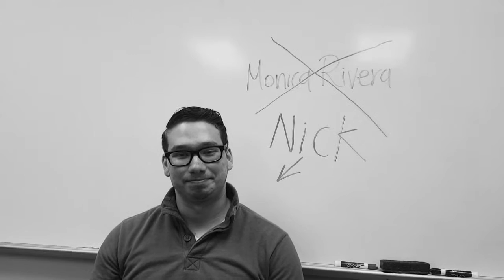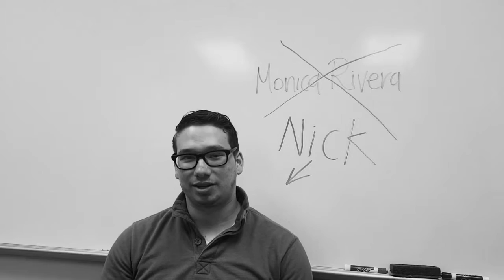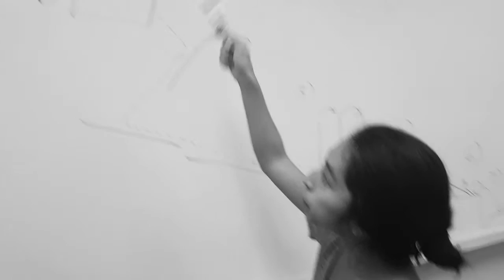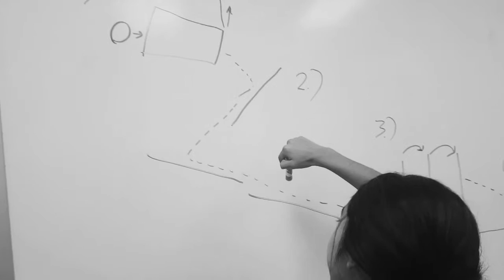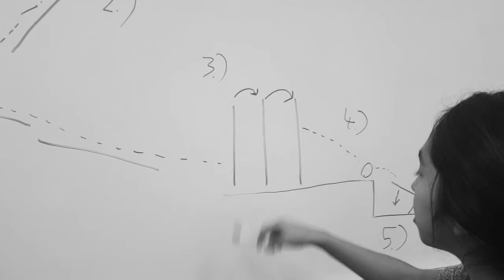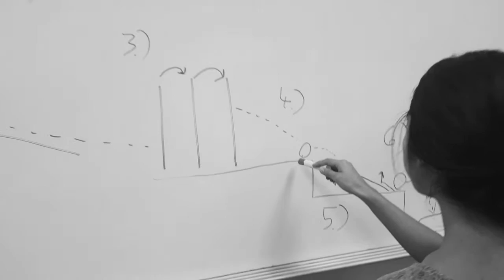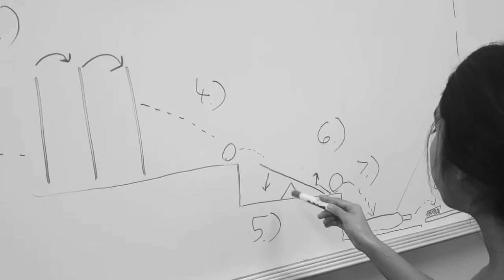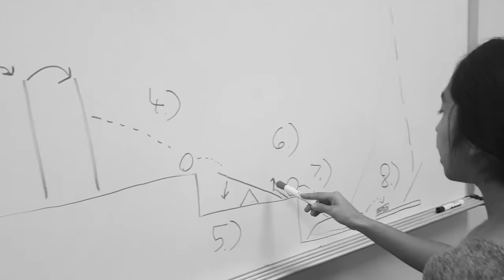Nicholas and Monica: Rube Goldberg Project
Rube Goldberg Machine by Nicholas and Monica for Introduction to Engineering at Southwest Texas Junior College.